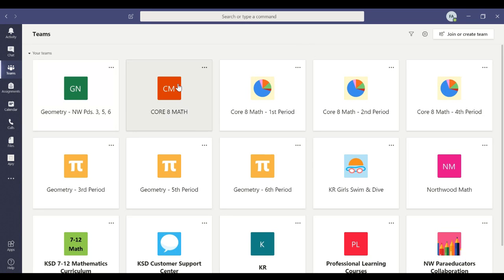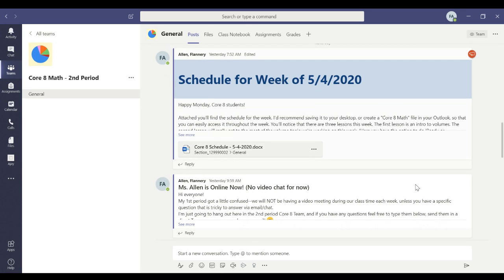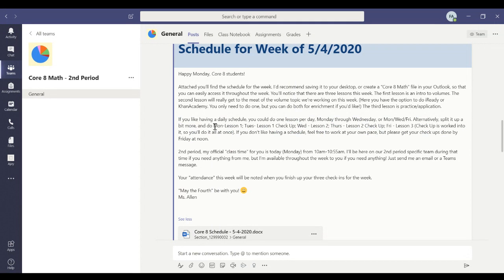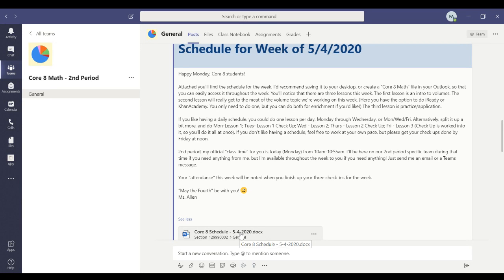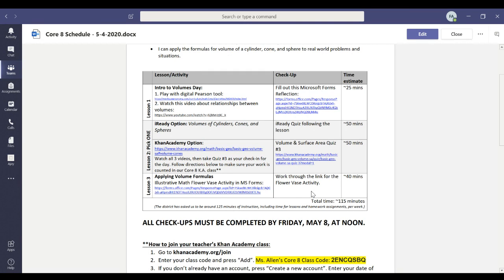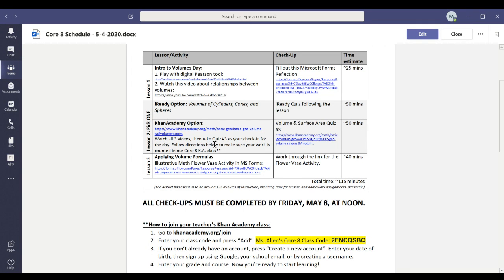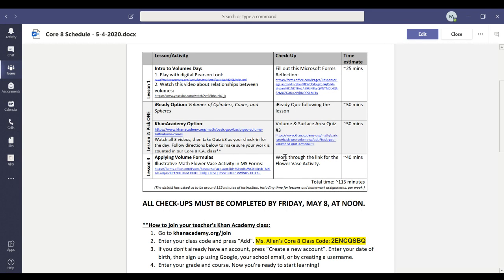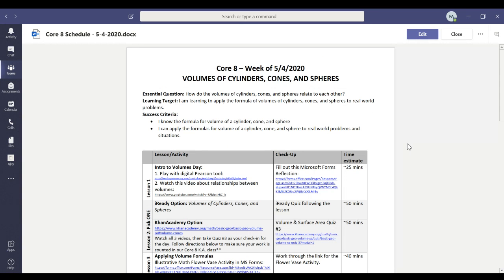Core 8 Math - Explanation for Week of 5/4/2020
Please watch this video so you can see what you're supposed to be doing in Core 8 this week! Let me know if you have any questions! :) -Ms. Allen